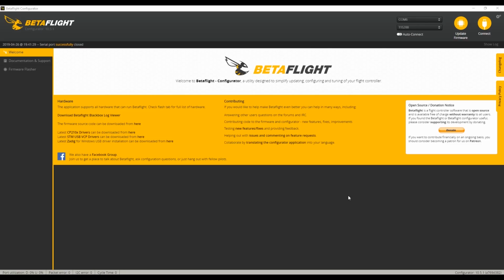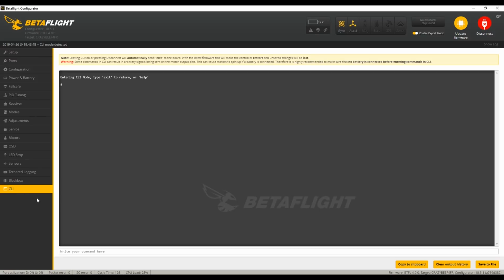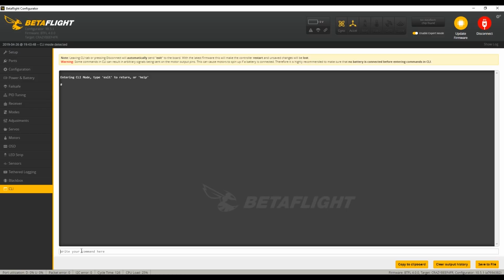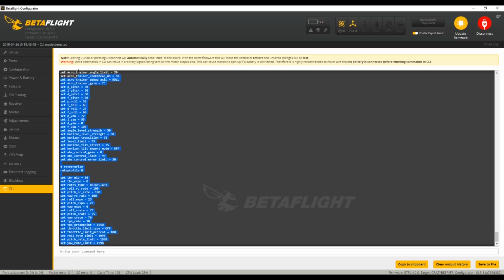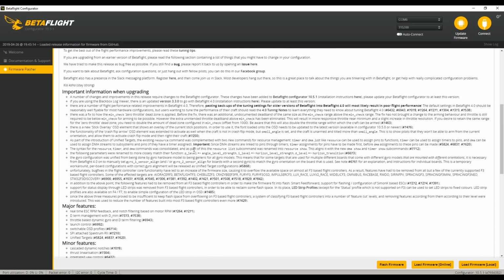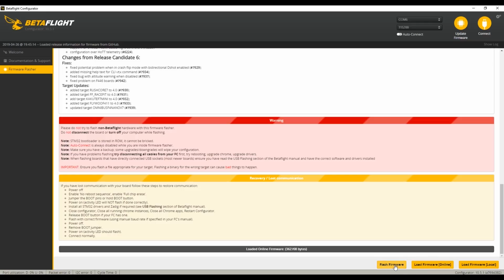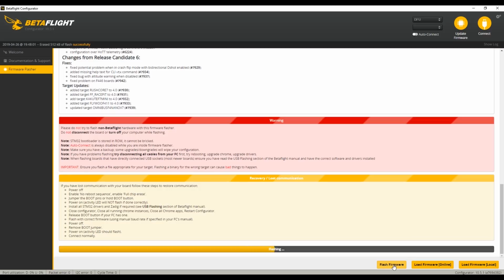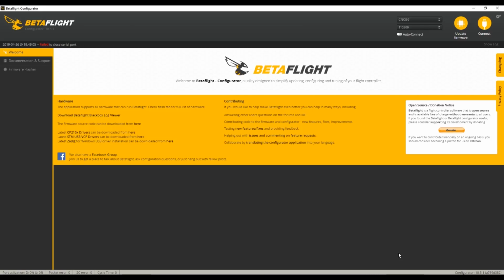Broken Modes Tab in Configurator 10.5.1 Fix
Click SHOW MORE to see the links mentioned in this video.

code: Drones6
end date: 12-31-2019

code: Parts8
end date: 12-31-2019